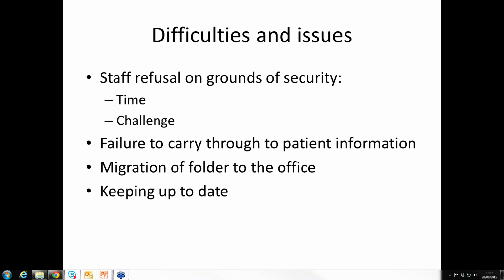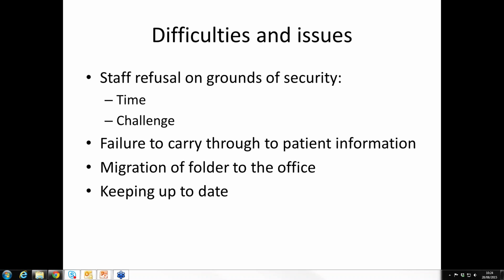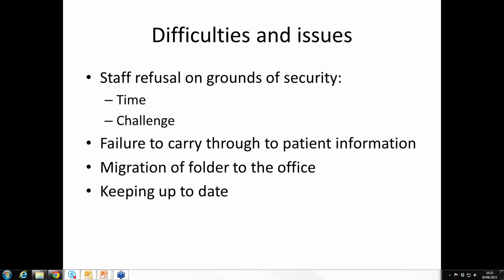Webinar 10 Know Each Other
Sharing points of view on the difficulties, issues and rewards of Know Each Other with attenders from the UK, Canada and Australia